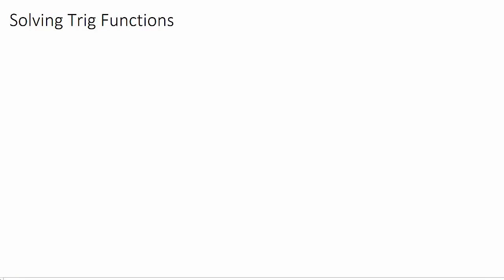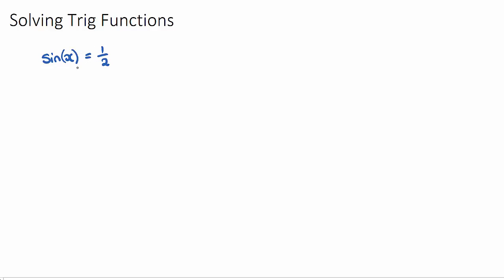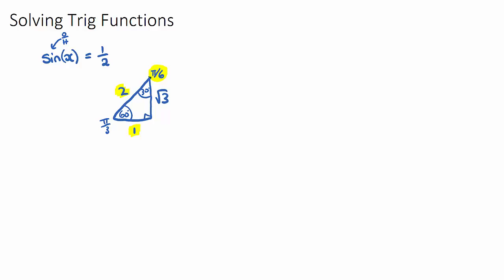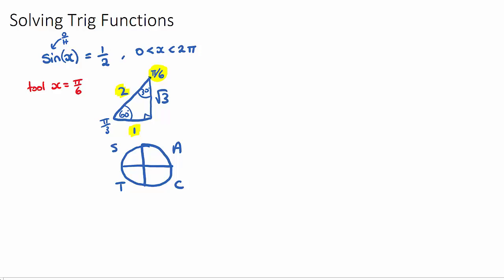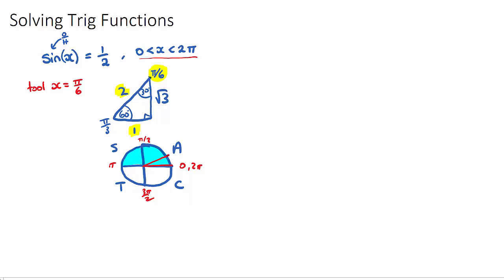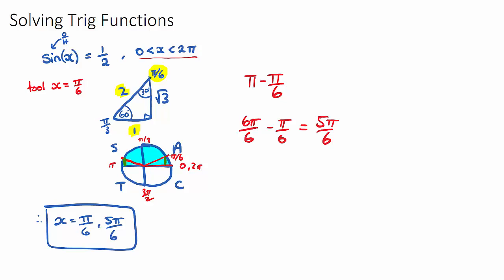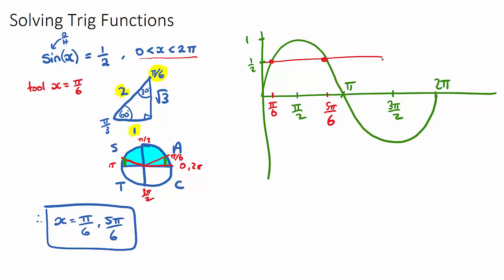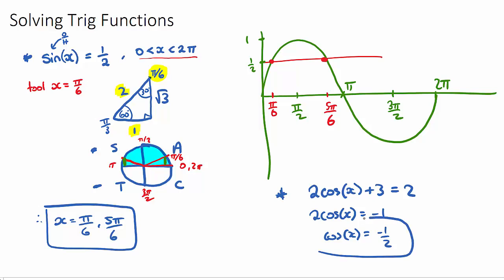Solving Trig Functions (IB Maths HL)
This video demonstrates how to solve trig functions, a key exam concept found in IB Maths HL Topic 3, Trigonometry.